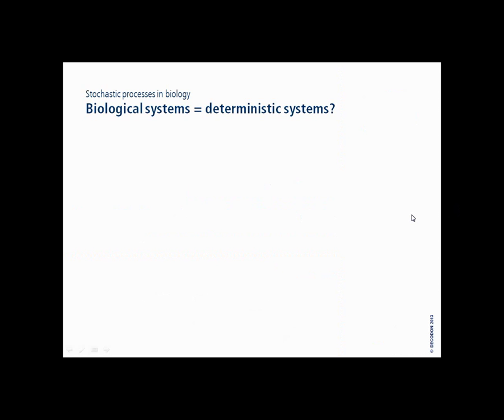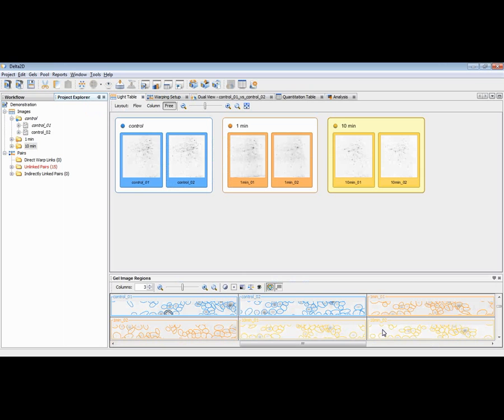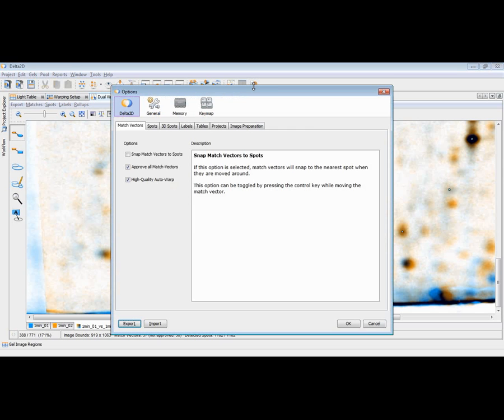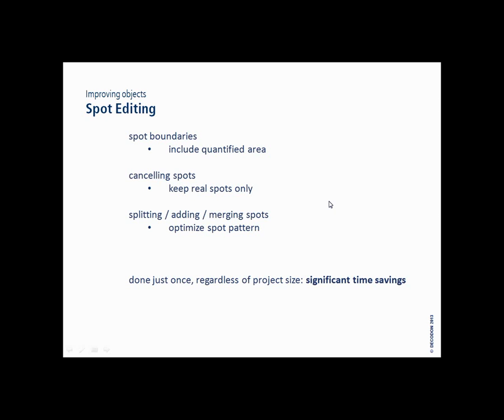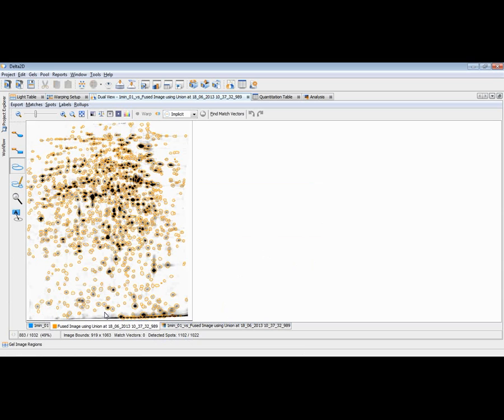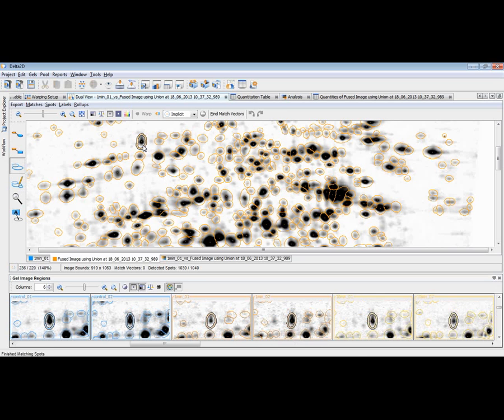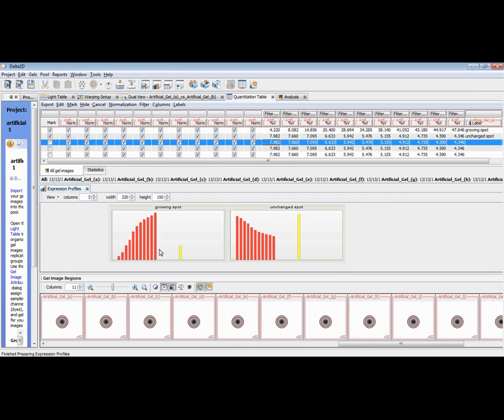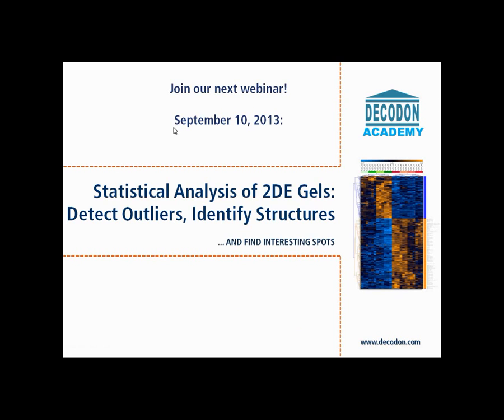Quantitative Analysis of 2DE Gels Based on Image Warping, Spot Detection, and Normalization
* Which Warping Strategy should be chosen?
* How can I find optimal parameters for spot detection?
* When and how do I to split, add, and merge spots to get reliable quantities?
* Which normalization method shall I choose and what do I have to take into consideration?